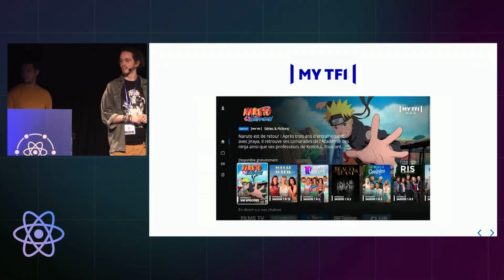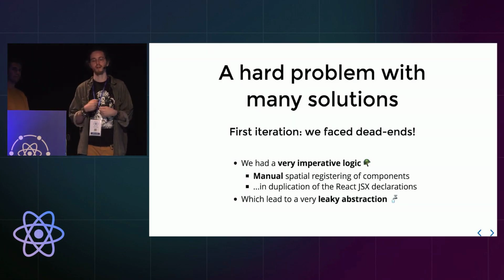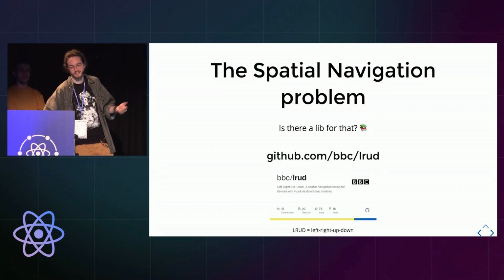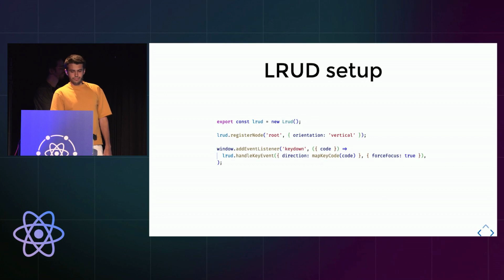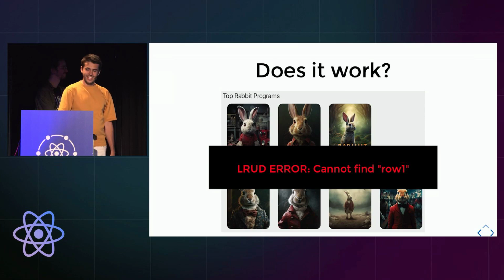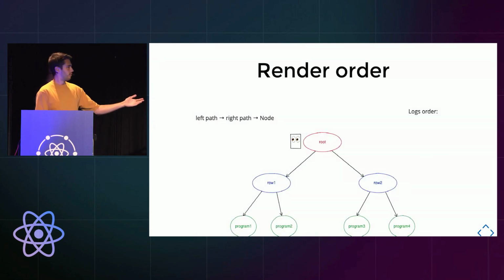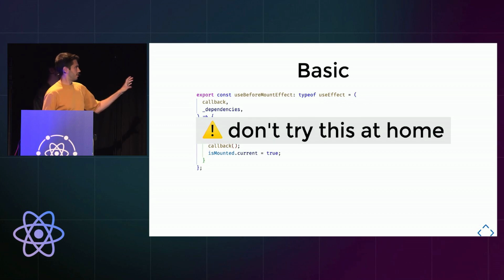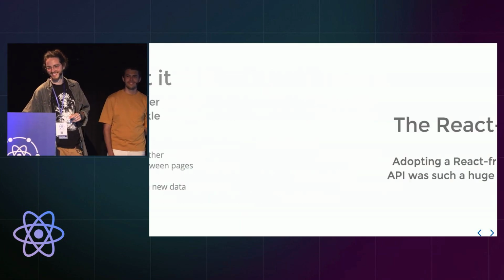Bringing the Best of React to TV Navigation: A React-Like Solution for Remote Control by Mathieu Fed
Have you ever wondered how Netflix navigates within a page with a remote? When you press an arrow button, how does it know which element to focus on?
We had to build this for our TV replay app (using RN) and made it the React way.
Our challenge was to build on top of the React tree our own tree containing the elements that are focusable with the remote.
Through trial and error, we developed a new declarative approach. We'll share the steps we took to synchronise the React tree with the spatial TV layout.
By the end of this talk, you'll gain a deeper understanding of the subtleties of React, learn how to simplify complicated logic with a declarative API and discover the non-trivial considerations involved in syncing the React tree with another one.